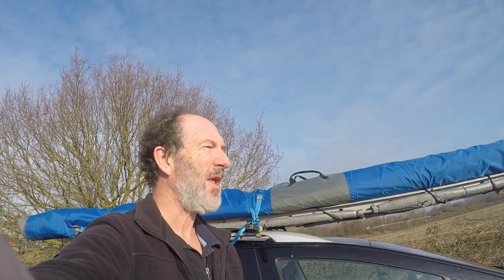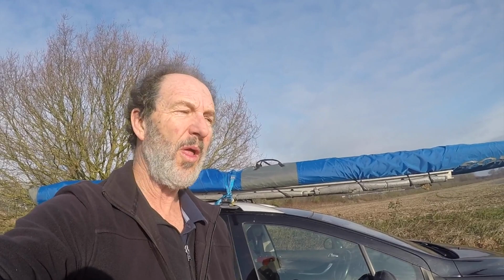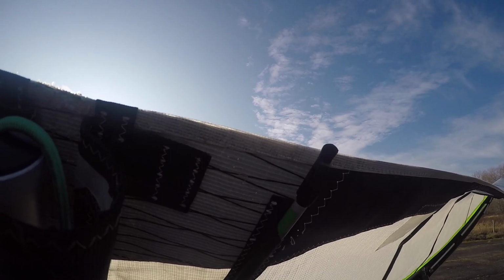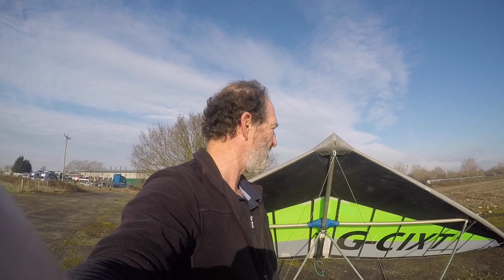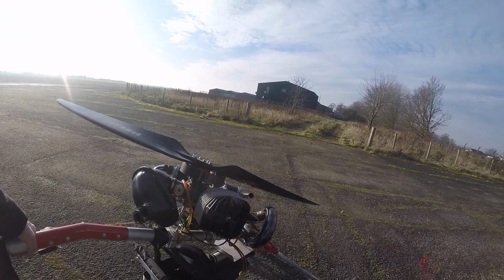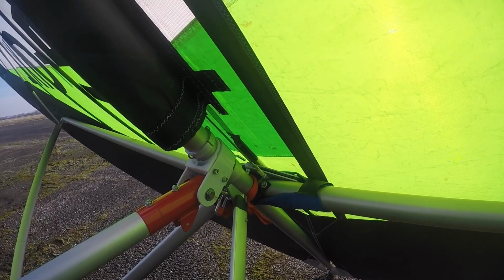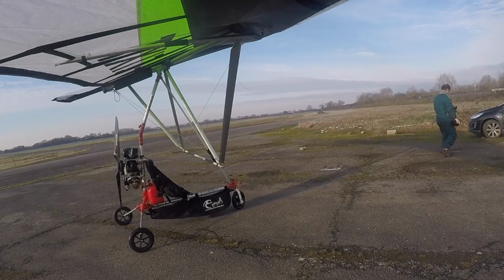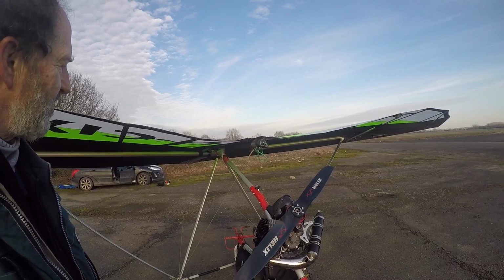Flying the Snake nanolight with an Aeros Fox wing.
9 minute video showing check flight of a nanolight trike aircaft